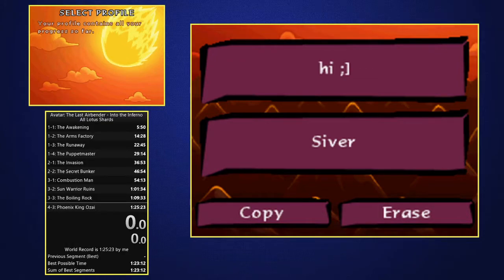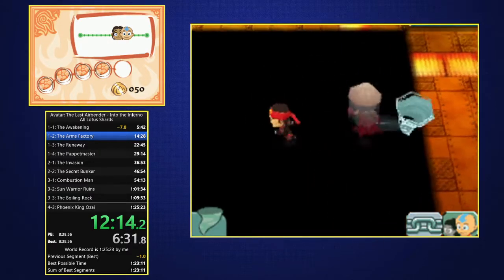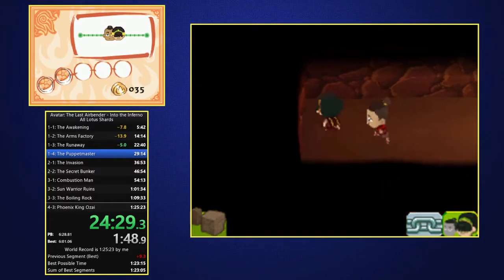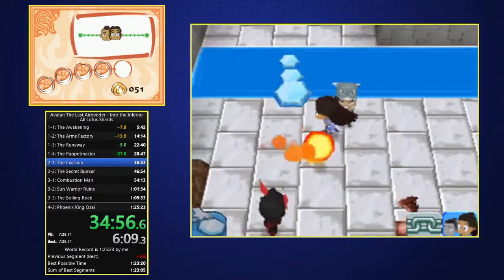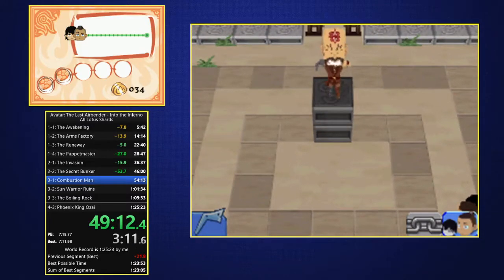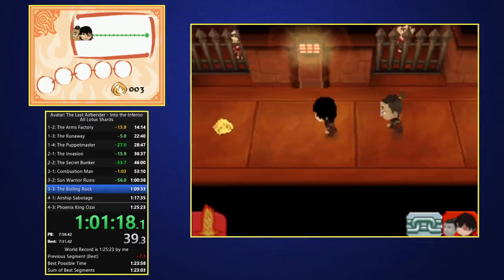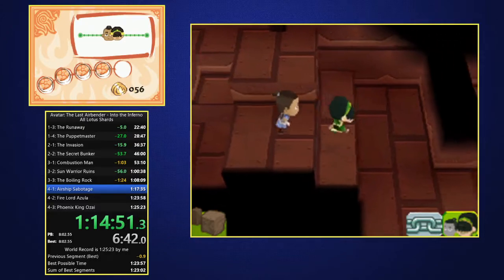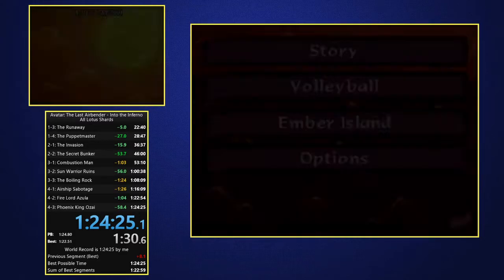Avatar: Into the Inferno (DS) - All Lotus Shards Speedrun in 1:24:24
This is a bit of an odd one. Originally I was just gonna record a commentated run to use as a submission video for speedrunning marathons, but I actually ended up PBing by a minute! Solid run overall with only few major mishaps. :)